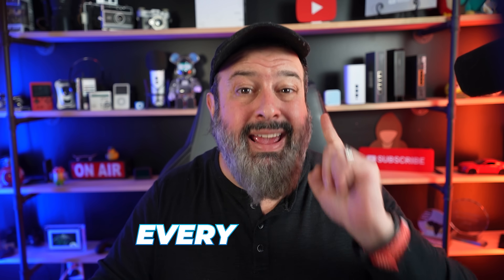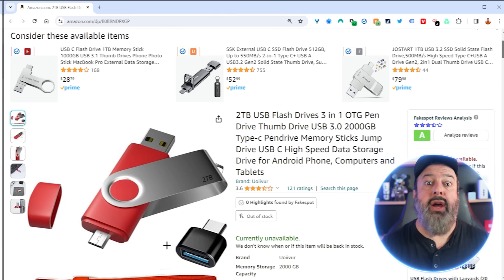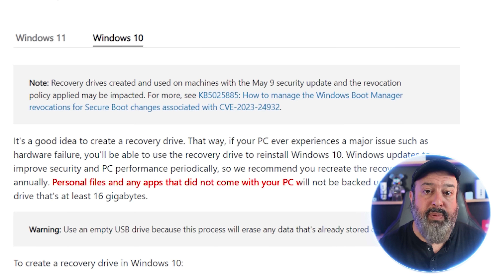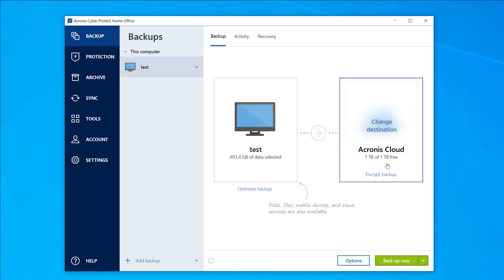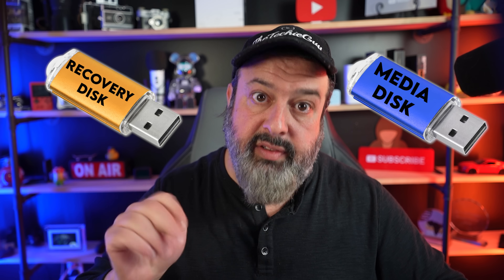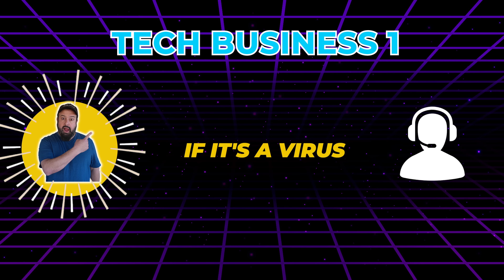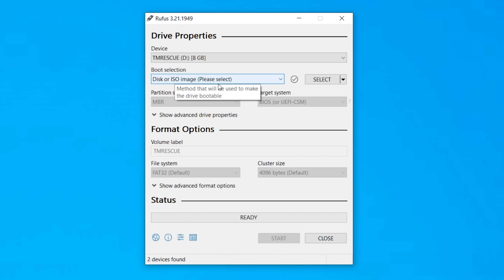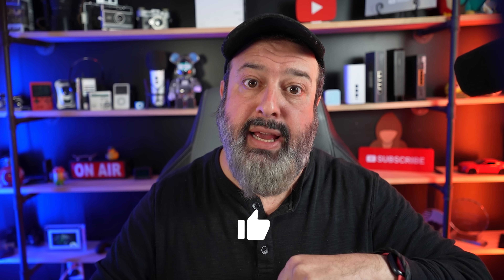3 USB things every Windows user must do right now!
Save yourself a lot of money, headaches, and time when you do these 3 things with your USB flash drives!